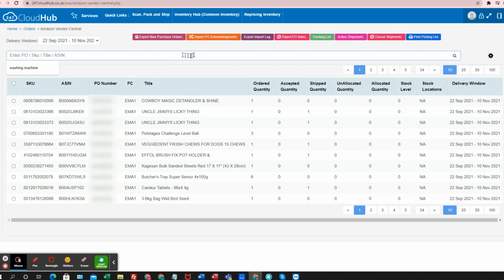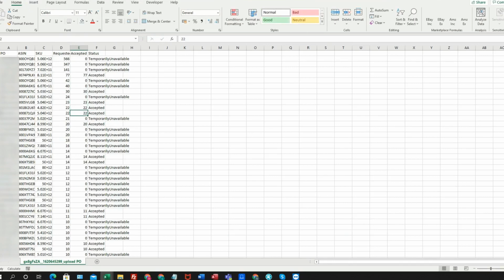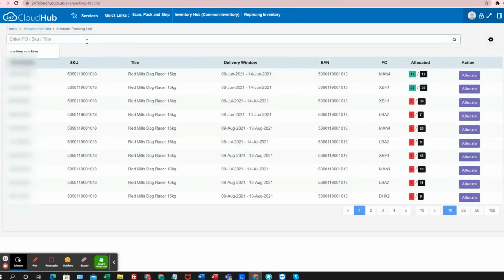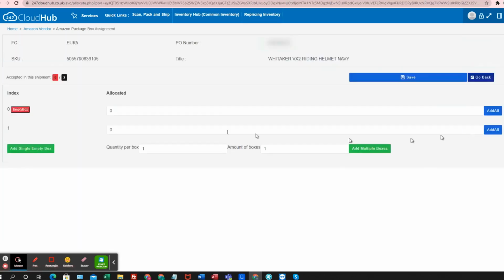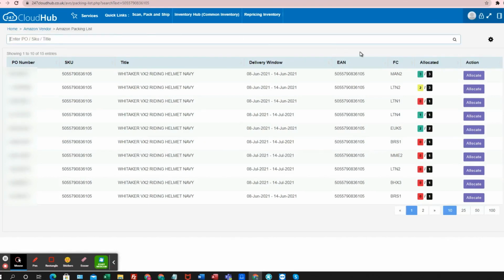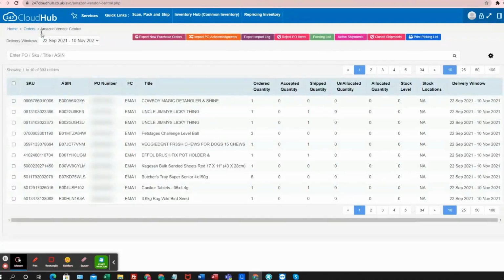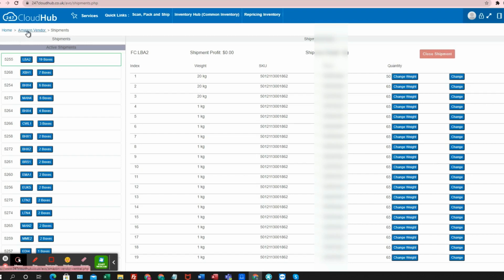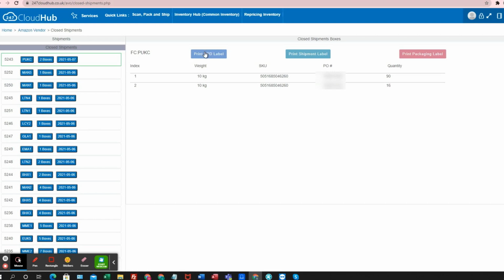Amazon Vendor Central Solution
The 247 Commerce contribution to making the lives of Amazon 1P vendors easier. Manage everything from order downloads, acknowledgements, multi carton packaging, courier integration , stock availability updates for direct fulfillment and invoicing.